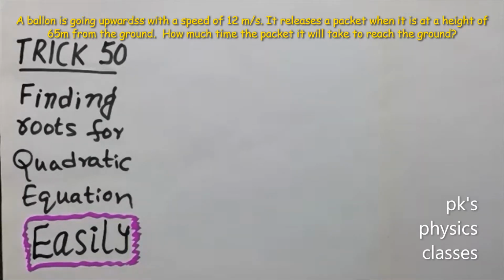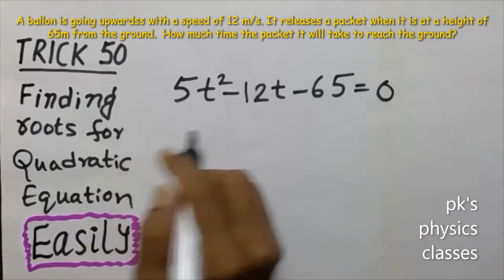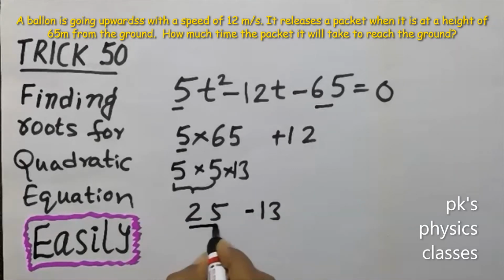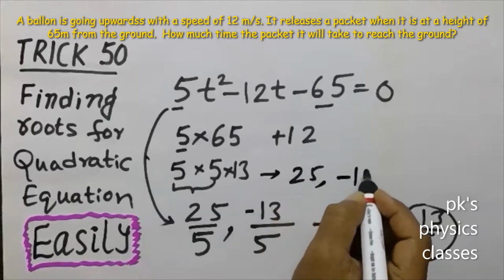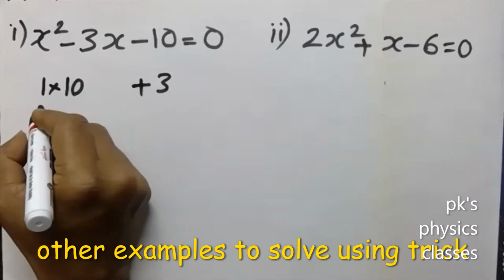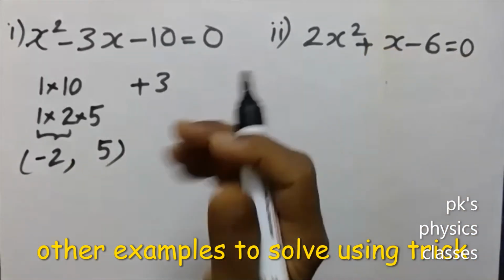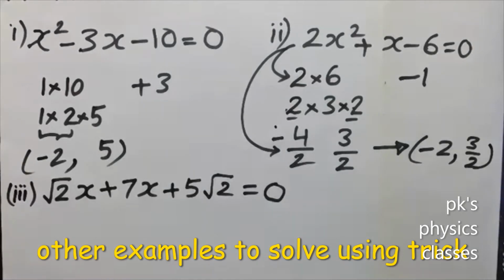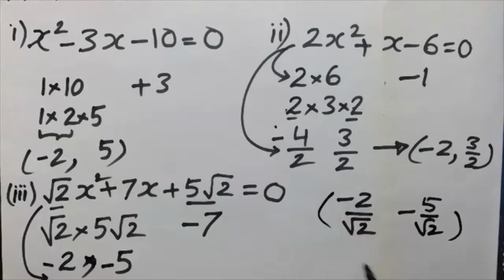JEE/NEET Physics problems in Mechanics/Shortcut no 50/Speedy physics for JEE/NEET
Physics problem solving tricks 50
problems based on Mechanics
Speedy physics for competitive examinations.
Students can save time when they are writing competitive examinations. These physics tricks helps Aspirants for JEE, NEET and many other examinations.
Tricks are given using problems prescribed in NCERT text books, CBSE syllabus.
Examples considered .

A ballon is going upwards with a speed of 12 m/s. It releases a packet when it is at a height of 65m from the ground.  How much time it can take for the packet to reach the ground?

The other videos that you can watch related to Physics problems are .